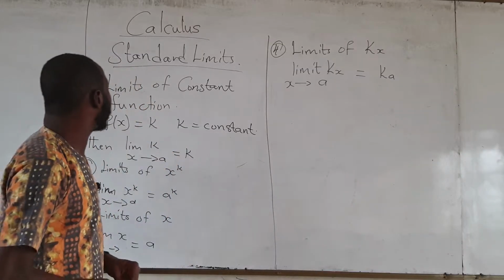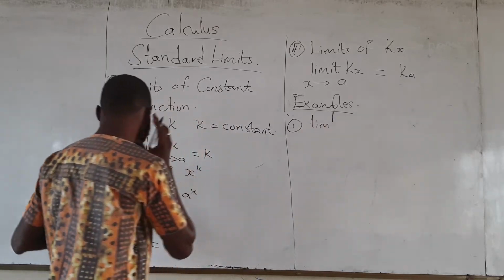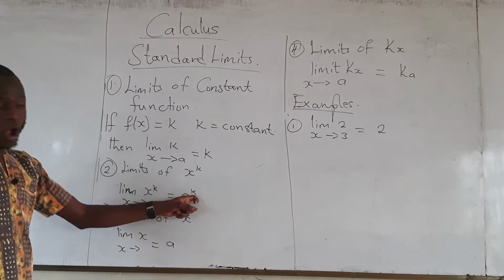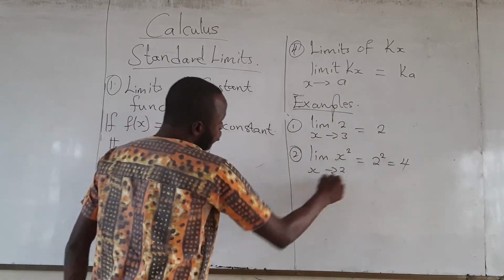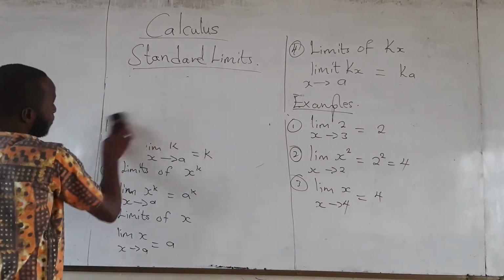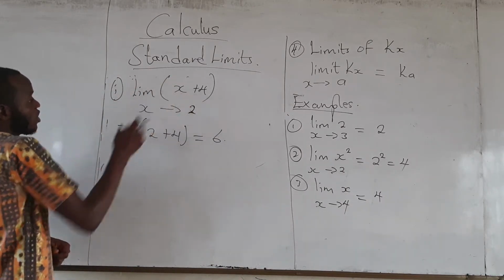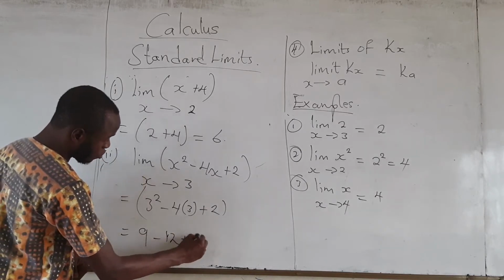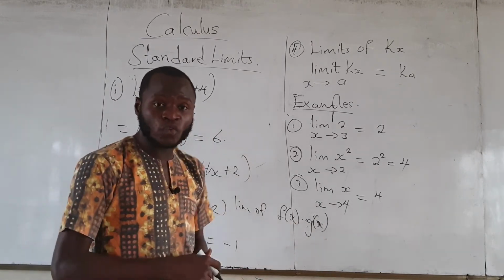Standard Limits of Functions